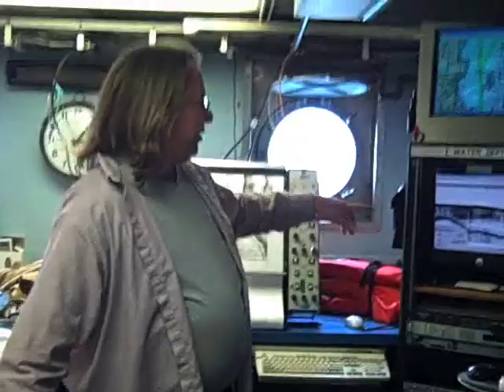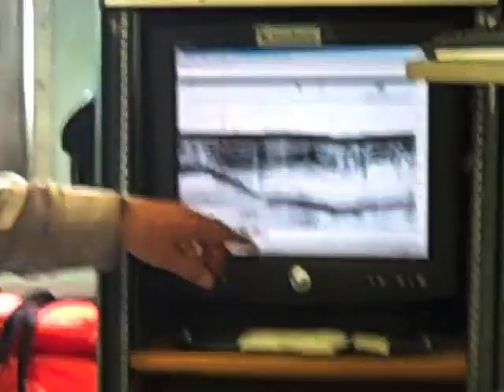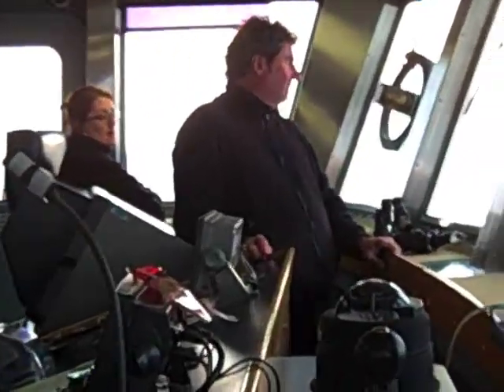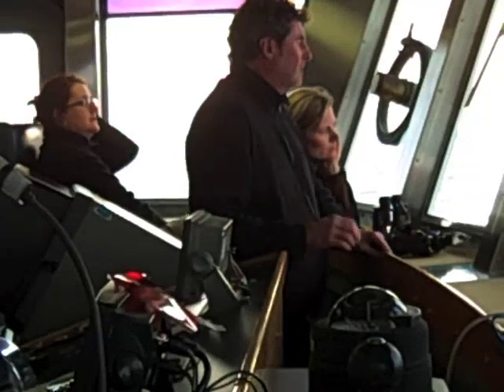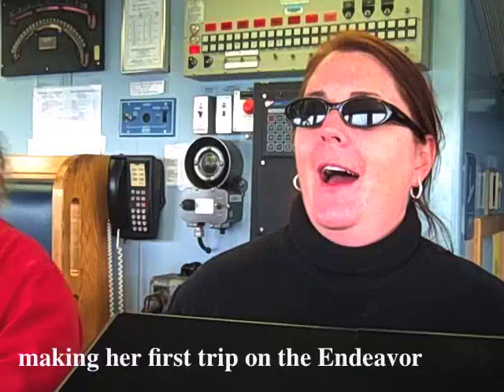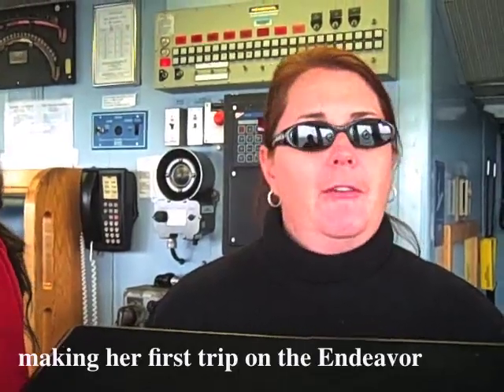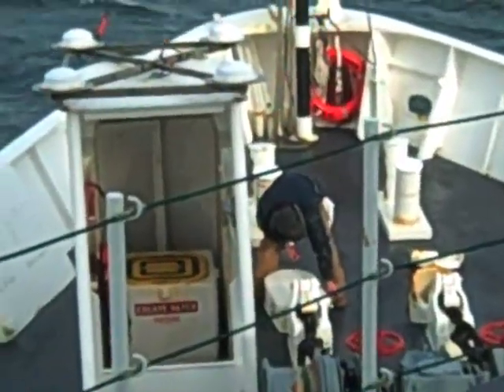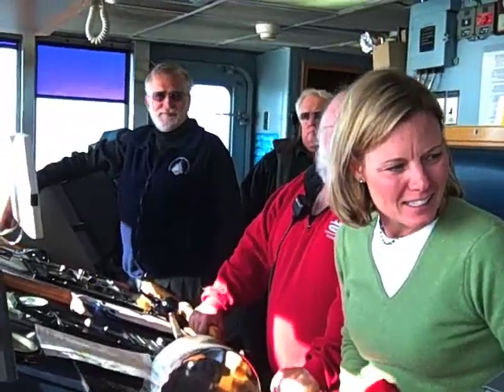ENDEAVOR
The 185-foot Research Vessel ENDEAVOR is housed on the University of Rhode Island's Narragansett Bay Campus.

ENDEAVOR is owned by the National Science Foundation and has been operated by URI's Graduate School of Oceanography (GSO) for more than 30 years. Scientists from Rhode Island, the greater U.S., and abroad train graduate students and conduct research aboard this multi-disciplinary oceanographic research vessel.

Expeditions are conducted in nearby Rhode Island waters, in the eastern and western North Atlantic and in such distant locations such as the Galapagos Islands and the Mediterranean and Black Seas.